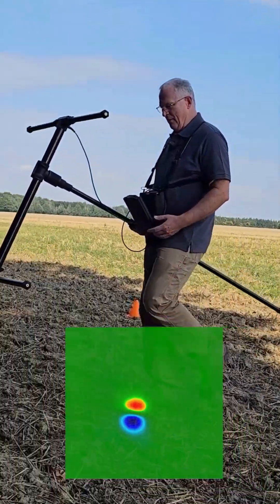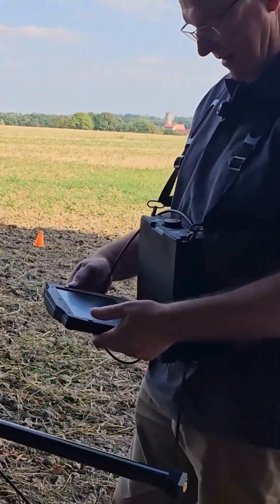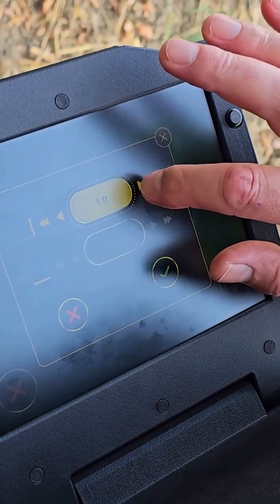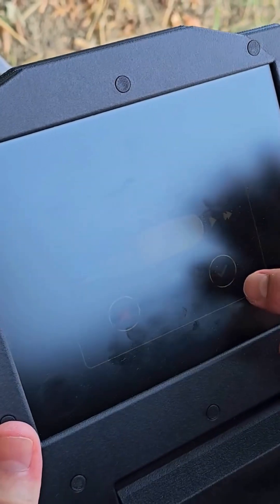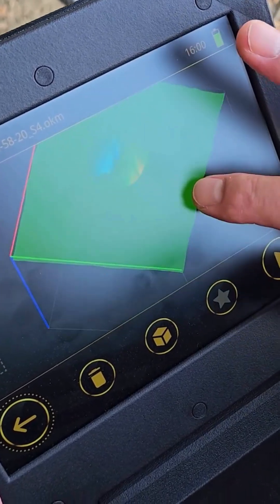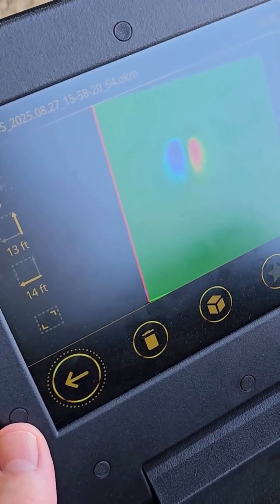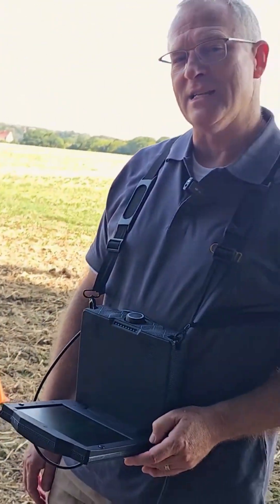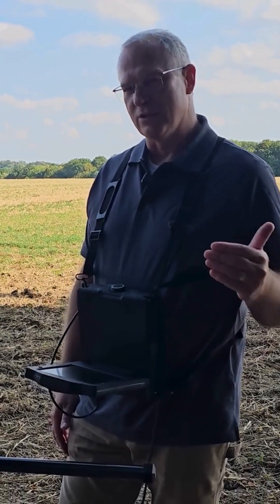The Scan Begins OKM eXp 7000 SuperSense System in Action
The scan begins. With the OKM eXp 7000’s advanced SuperSensor technology, you can survey wide areas more efficiently — using seven sensor pairs that measure simultaneously. Witness professional-grade 3D ground scanning in action.